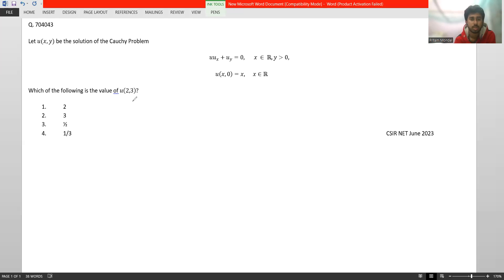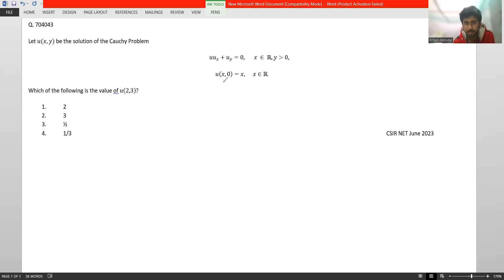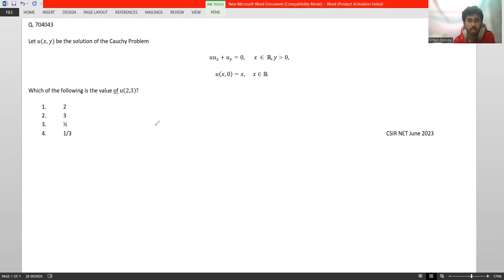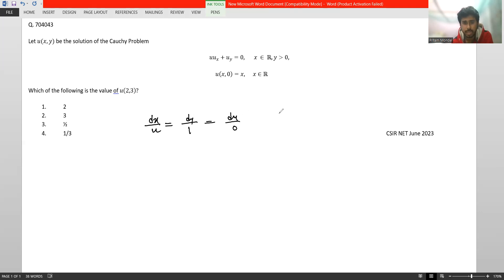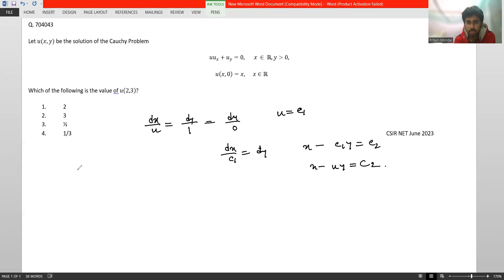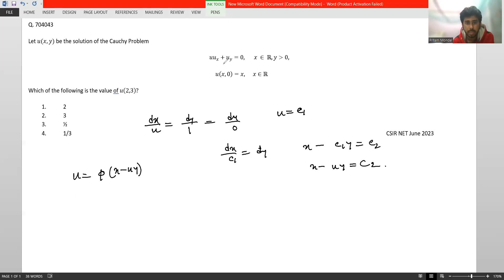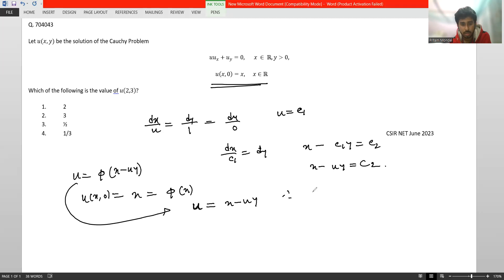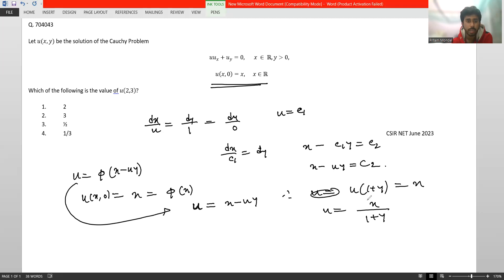CSIR NET June 2023 || Part B || ID:- 704043 || Mathematical Science